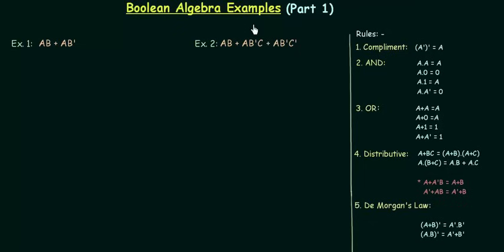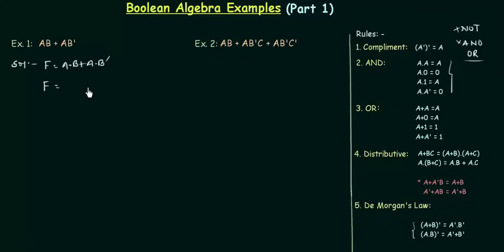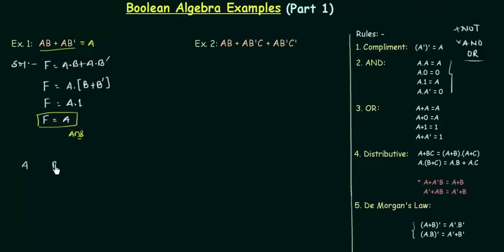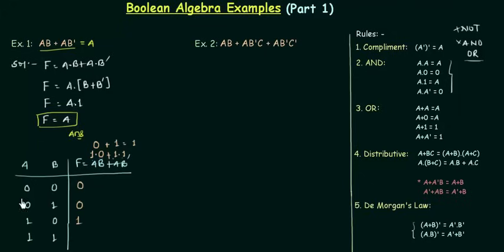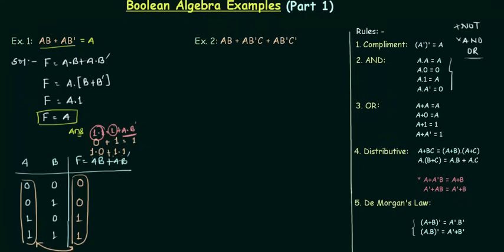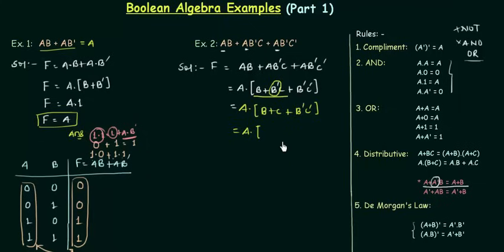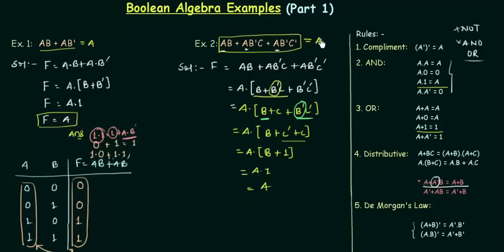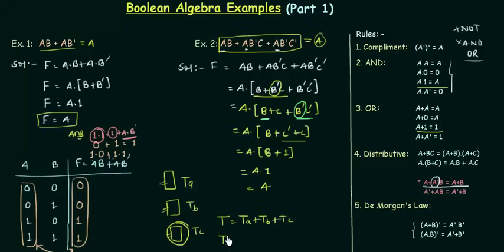Boolean Algebra Examples (Part 1)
Digital Electronics: Solved questions on Boolean algebra.
Topics discussed:
1) Minimization of AB + AB'
2) minimization of AB + AB'C + AB'C'